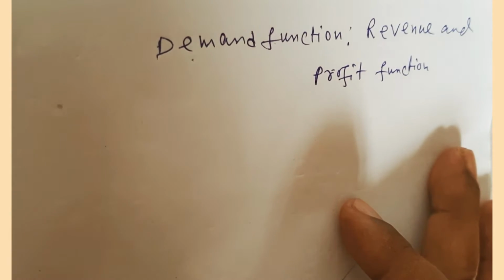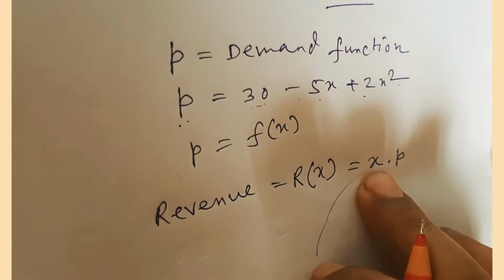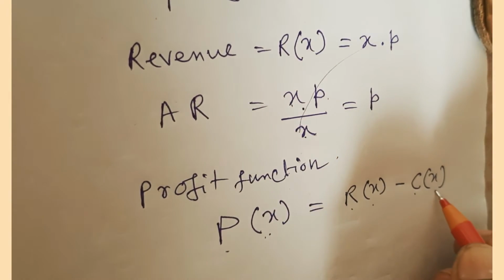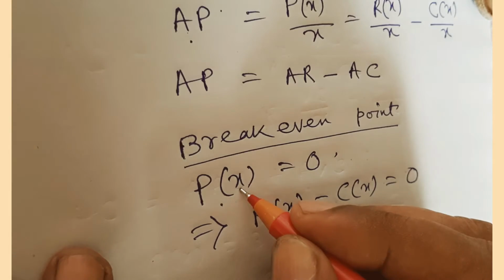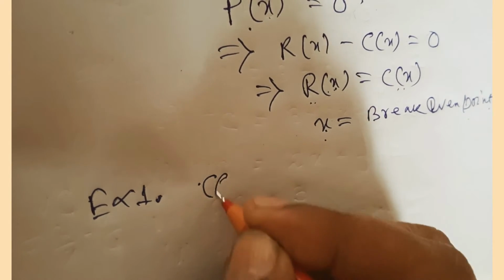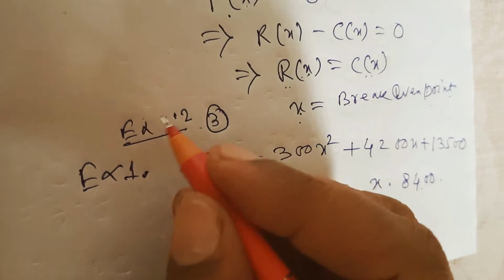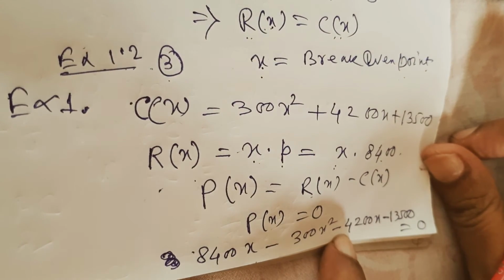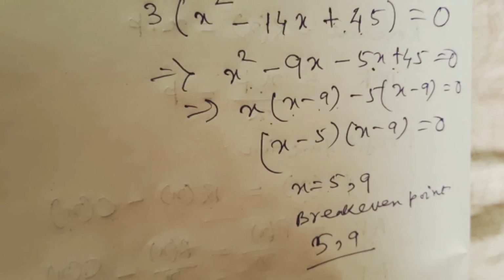CLASS 12 |DEMAND FUNCTION | ISC | SECTION C || MATHS | CHAPTER :1JHUMKI MA'AM |FEARLESS MATHS CLASS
In today's video we will learn(how to learn demand function without fear through amazing activites)❤️.